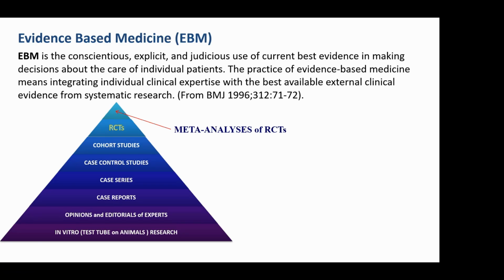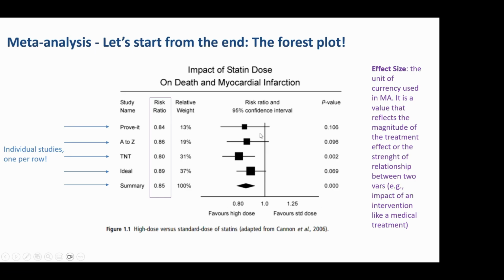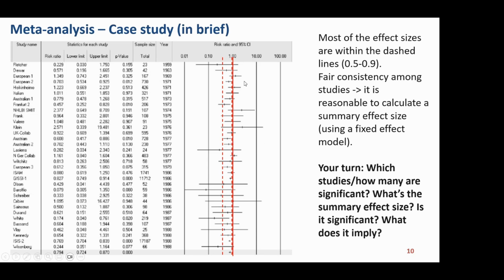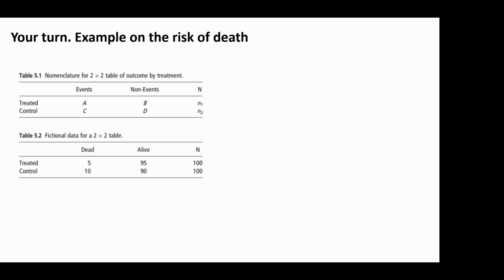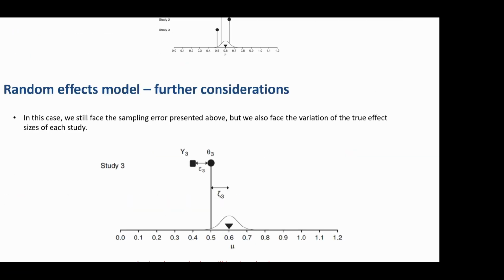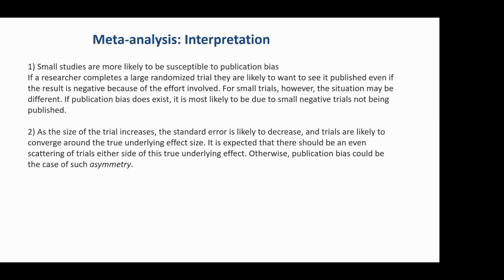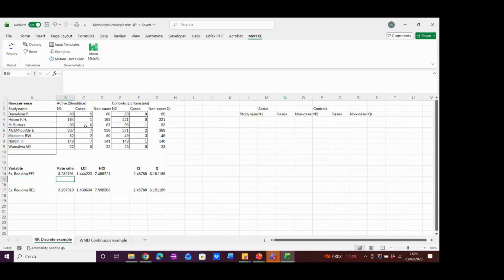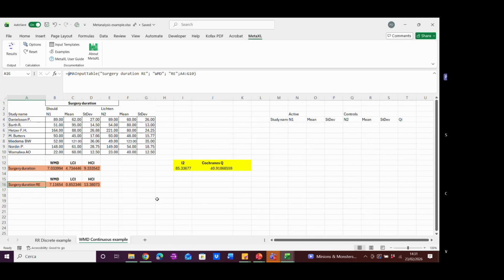Meta-Analysis Explained: How to Synthesise Evidence the Right Way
In this video, we break down the fundamentals of meta-analysis: what it is, why it's one of the most powerful tools in evidence-based research, and the key steps to synthesise data from multiple studies into a single, reliable estimate.
Whether you're a researcher, clinician, or student, this guide will help you critically appraise and conduct meta-analyses with confidence.